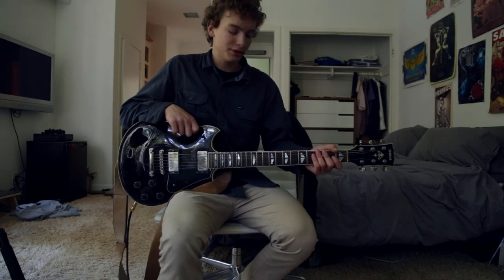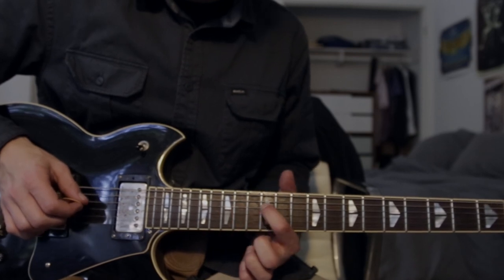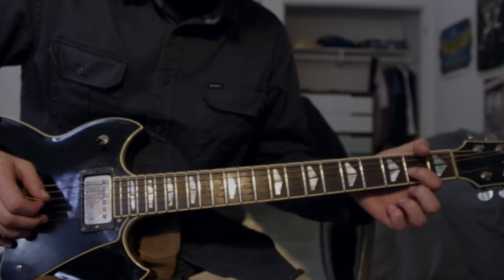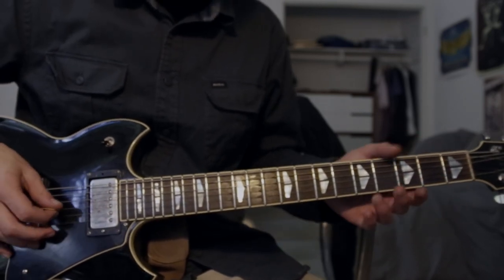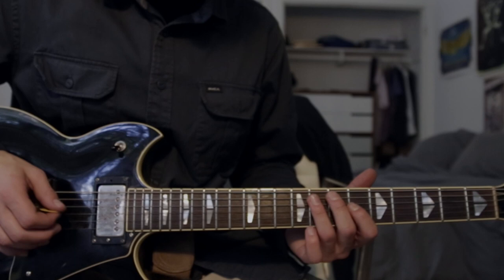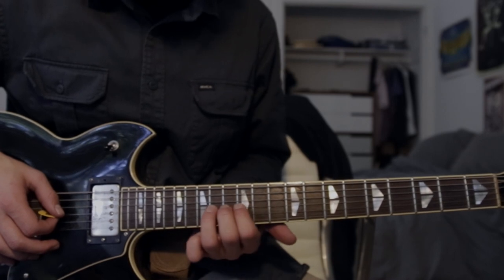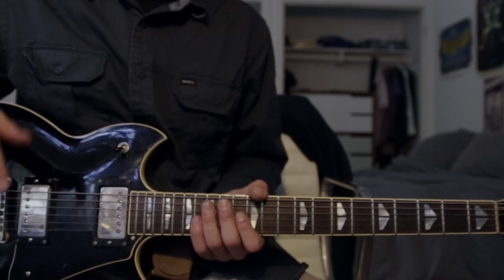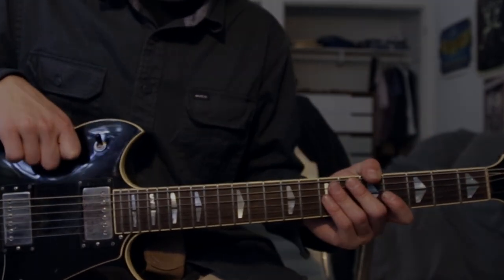How to Play the SOLO for "I'm Shakin" by Jack White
This is a guitar lesson on how to play the solo from jack white's "I'm Shakin" off of his blunderbuss album.